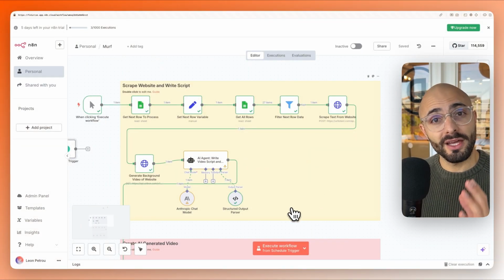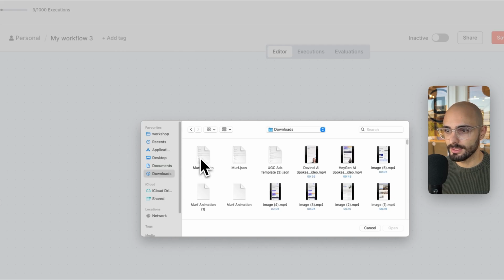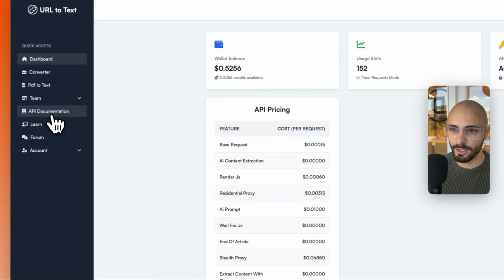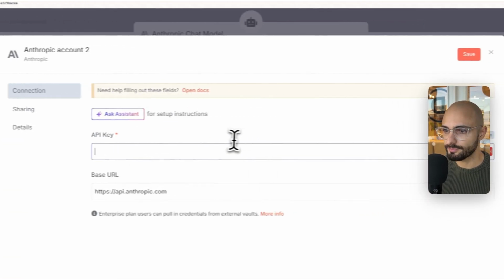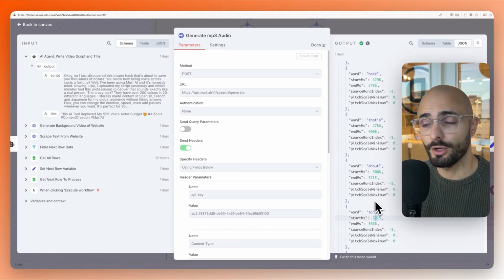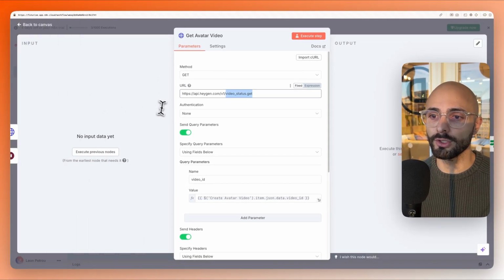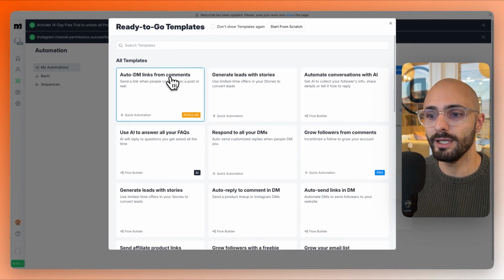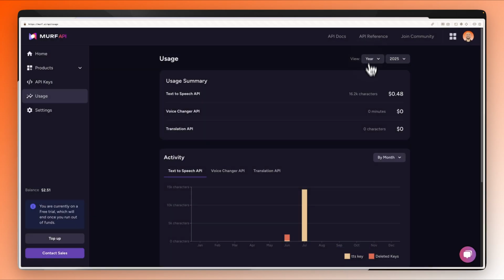This AI Avatar Agent fully automates affiliate marketing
✅ Step 2) Open a free n8n workspace and import the JSON

✅ Step 5) Pick an avatar inside HeyGen and copy the ID

✅ Step 6) Get a URLbox token for the scrolling site videos

✅ Step 8) Make a copy of the Google Sheet sample and get your affiliate

Some links above are affiliate. They cost you nothing and help me make more tutorials like this one. Thank you for the support!

• A Claude Opus 4 agent that scrapes each SaaS site and writes a 60-second script
• Murf turns the script into a human sounding voiceover
• HeyGen stitches voice video subtitles and an AI avatar in one render
• URLbox grabs a smooth mobile scroll of the product page for the backdrop
• Blotato uploads the finished reel and schedules three drops a day
• ManyChat replies with your affiliate link when viewers comment “link”
• n8n ties the whole loop together and marks the next row in Google Sheets

Result: new reels, fresh copy, zero duplicate content, commissions on autopilot.

Cost to run:

HeyGen Pro API plan: $99 per month for 100 videos or $330 for 660 videos
URLBox Hi-Fi plan: $49 per month for 5000 video renders
ManyChat: Free up to 1000 contacts else $15 per month for unlimited contacts
Anthropic API: Under $5 per month
n8n Starter Monthly Plan: $24 per month
Blotato Starter Plan: $29 per month
Murf text-to-speech API: 100000 characters free then $0.03 per 1000 characters. Approx $4 per month.

Total =

$210 for 3 videos per day

Or

$440 for 22 videos per day

Timestamps
00:00 System overview
00:44 Live run and Instagram post
04:49 Claude prompt setup
07:54 Google Sheets logic
12:05 Murf TTS API
16:21 HeyGen render walk-through
24:52 Blotato posting flow
30:55 ManyChat auto DM
33:20 Scaling tips and pricing math

Which part of the stack are you most excited about? Drop a comment and tell me.